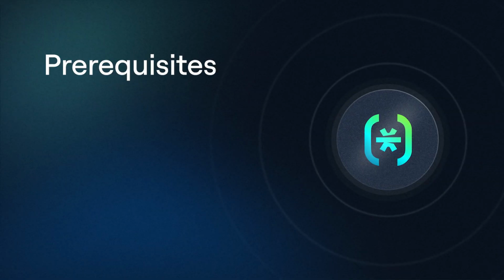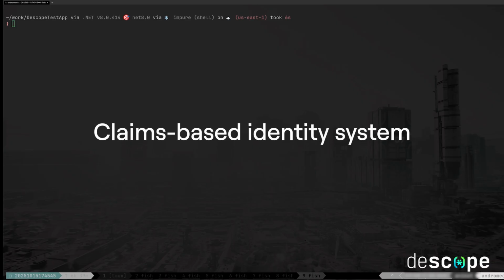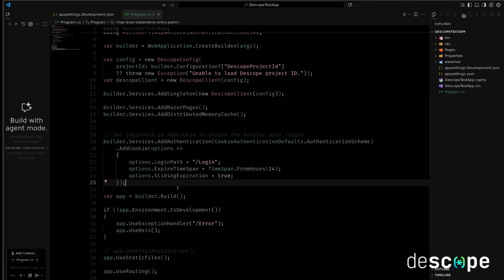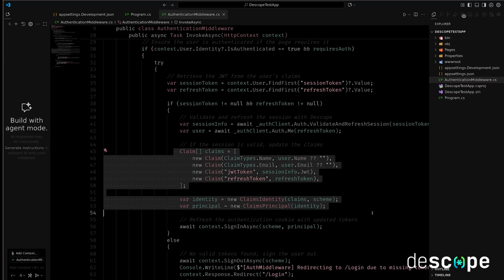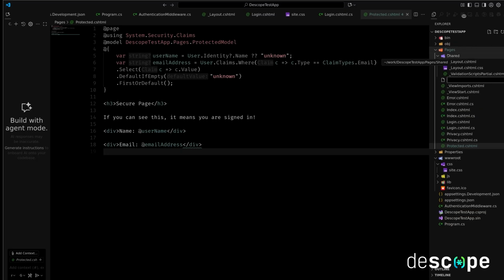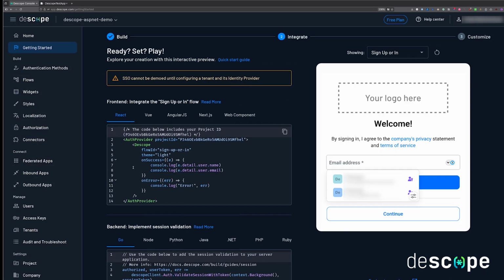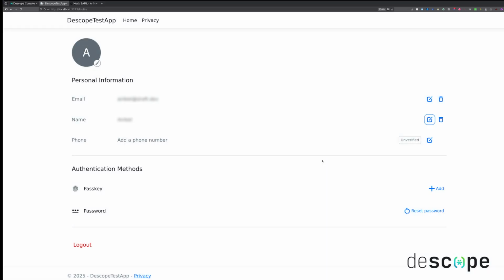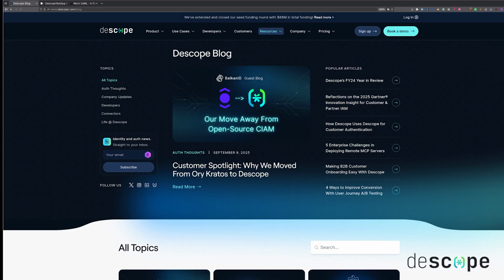Add Authentication to ASP.NET Core With Descope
Learn how to implement secure, scalable authentication in your ASP.NET Core applications using Descope's powerful CIAM platform. This step-by-step tutorial covers everything from basic login flows to advanced features like SSO and custom JWT claims.

⚡ Key Features Covered:
- Cookie-based authentication with ASP.NET Core Identity
- Claims-based authorization and role management
- Real-time session validation and token refresh
- User profile widgets and management
- Enterprise SSO integration
- Custom authentication policies

0:00 Intro
0:36 Prerequisites
0:50 Creating a project in Descope
0:56 Creating a flow
1:40 Create a new .NET app
2:36 How Authentication works in ASP.NET applications
3:15 Setting up authentication
4:37 Creating a middleware
5:53 Create a login page that uses the Descope login web component
7:14 Verify that authentication works
7:38 Running the app
8:06 Creating a logout page
8:33 Adding SSO
10:02 Adding a user management widget
10:38 Adding custom claims
12:20 Wrapping up